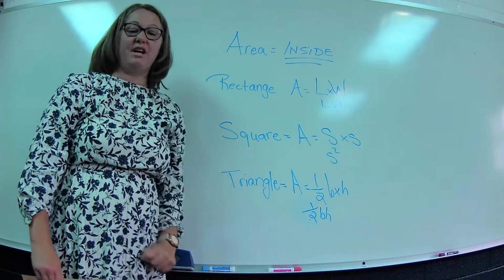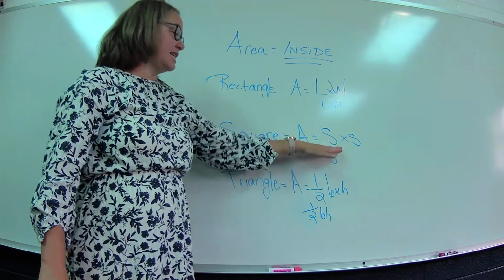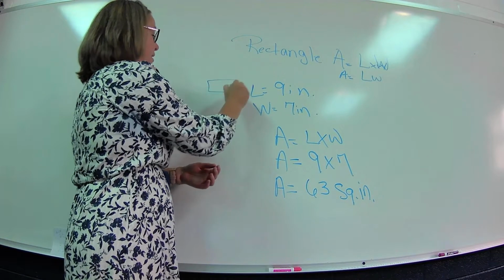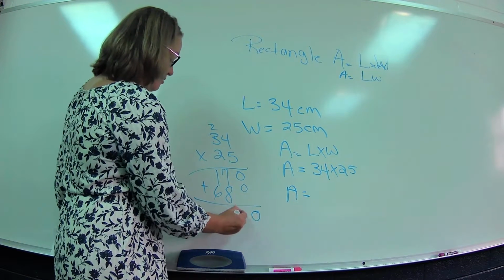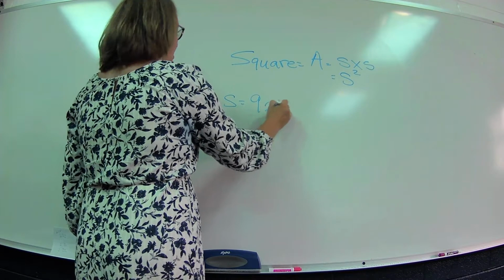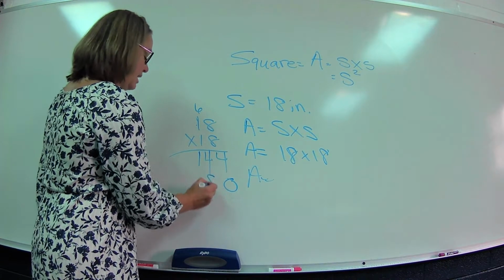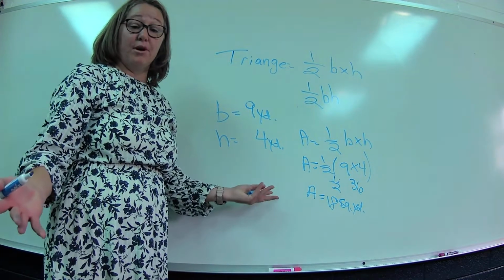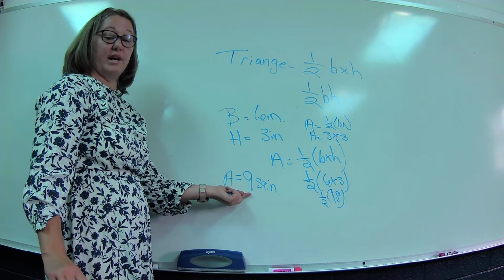Area Rectangle, Square, Triangle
Area - inside measurements
Rectangle - A=LxW
Square - A=SxS
Triangle - A=1/2(BxH)